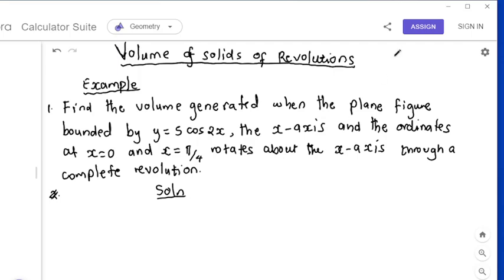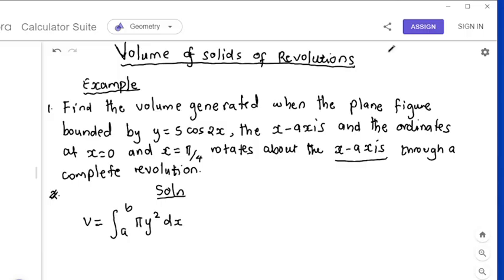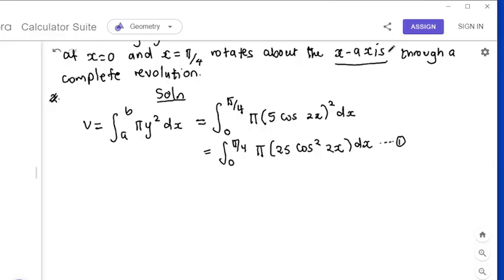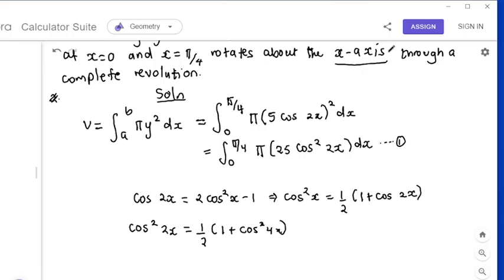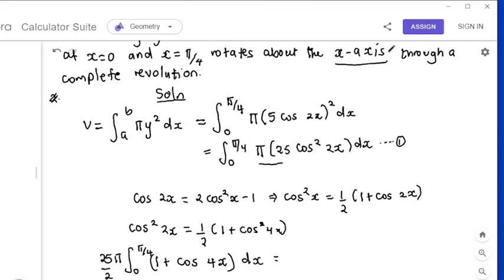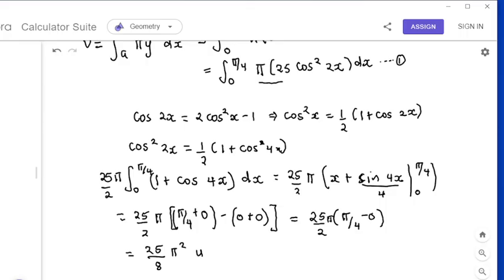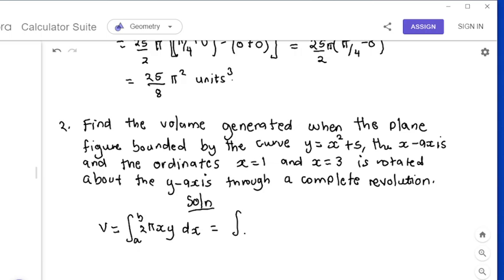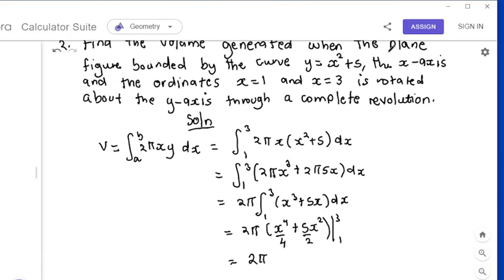Volume of solids-application of integration